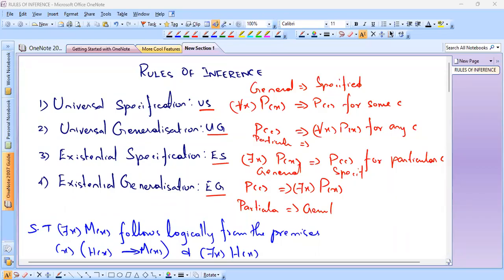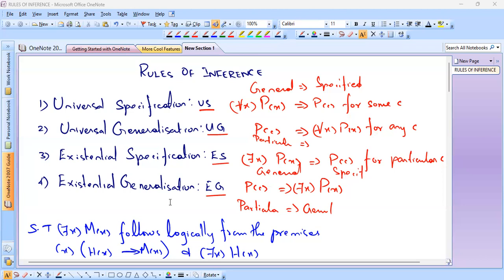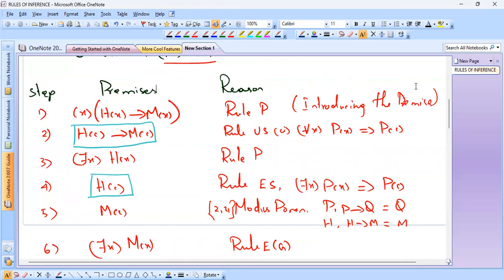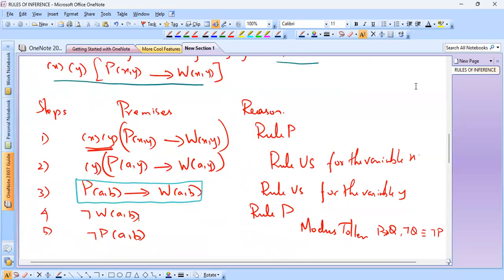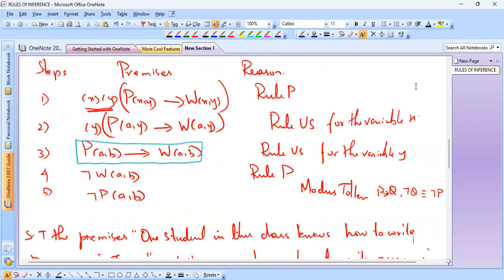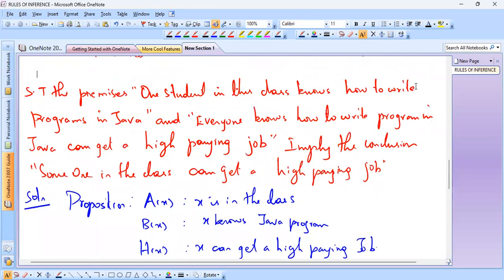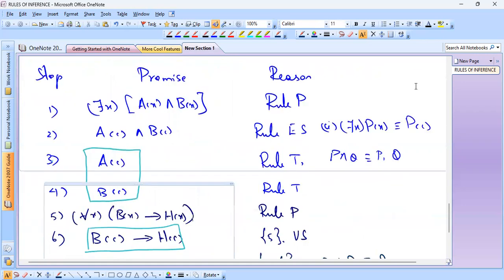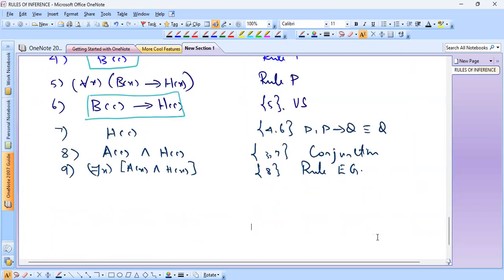Quantifier 2/Part 2/Ms.K.Sumathy